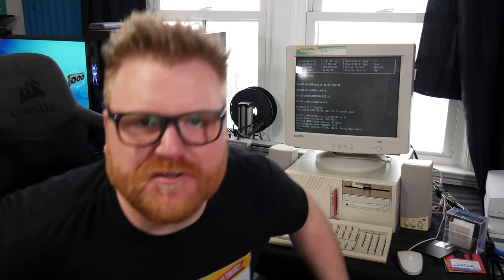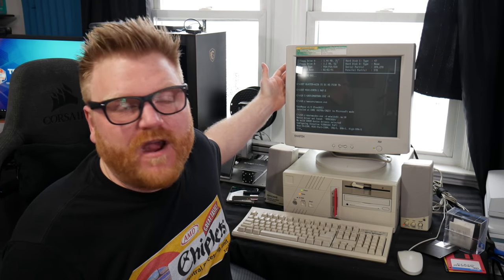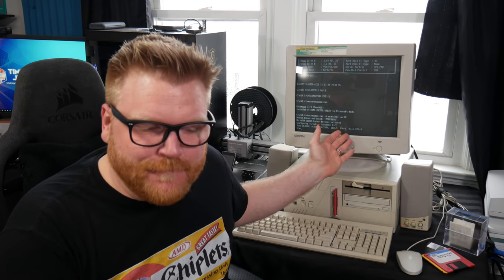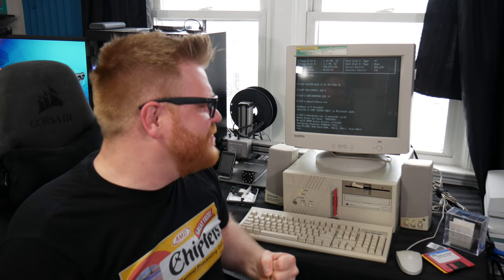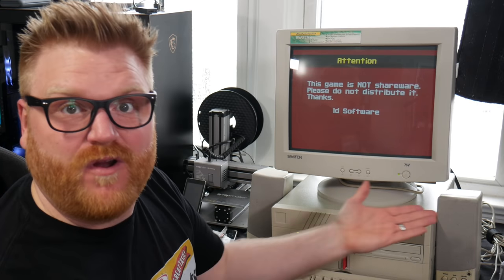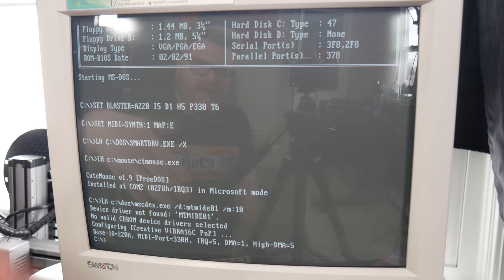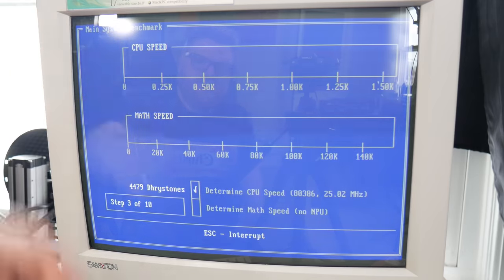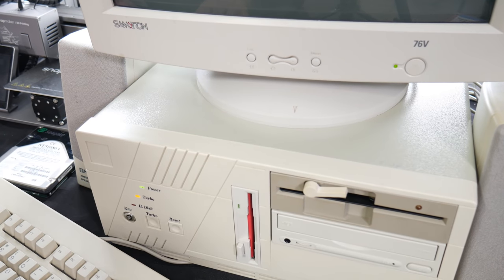I bought a replica of my first PC from 1992...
I've been on a quest since I started youtube to find a close enough version of my IBM clone 386 computer from the early 90's and I finally bit the bullet and bought a complete working example from Ebay and here's how it runs.